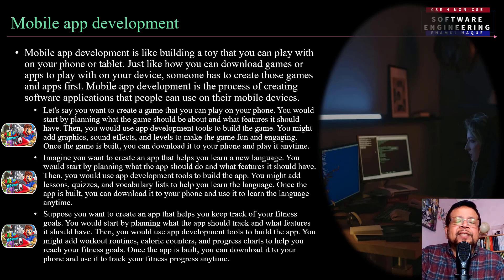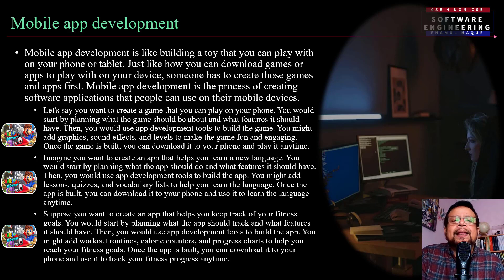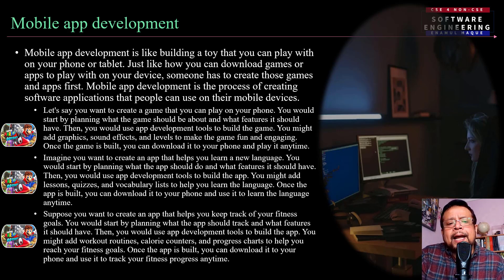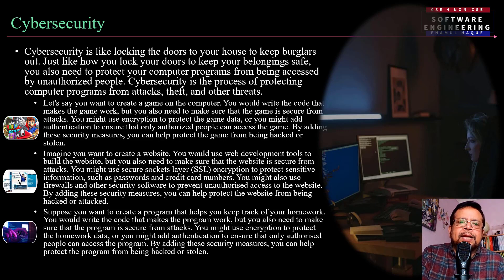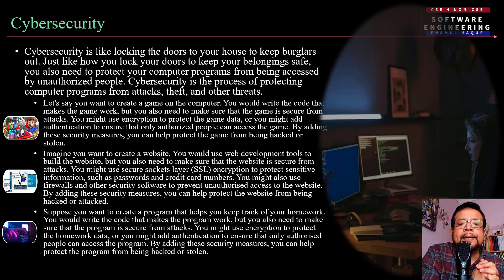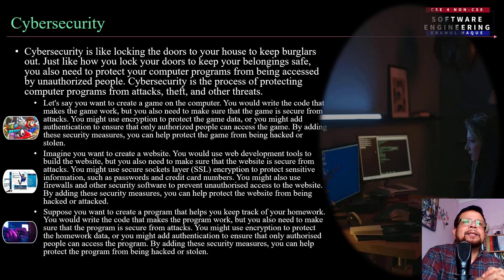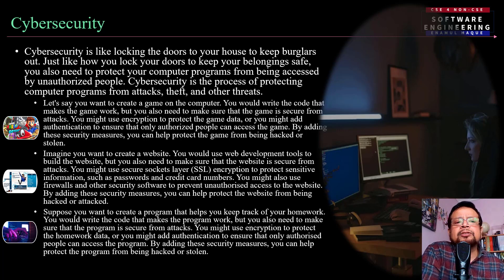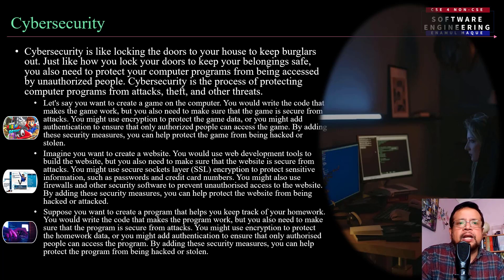৩১. মোবাইল অ্যাপ ডেভেলপমেন্ট ও সাইবার নিরাপত্তা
৩১. মোবাইল অ্যাপ ডেভেলপমেন্ট ও সাইবার নিরাপত্তা

ইউনিট ৩ এর (সফটওয়্যার ইঞ্জিনিয়ারিং) এর পঞ্চম ভিডিও।
এই ভিডিওতে আমি খুবই সহজ-সরল বাংলায় আপনাদের বুঝাচ্ছি (উদাহরণ সহ):

মোবাইল অ্যাপ ডেভেলপমেন্ট
সাইবার নিরাপত্তা

ইউনিট ৩'র বিষয় সমূহ:
সফটওয়্যার ইঞ্জিনিয়ারিং এর পরিচিতি
কম্পিউটার সিস্টেম ইঞ্জিনিয়ারিং
প্রোগ্রামিং ভাষা
অবজেক্ট ওরিয়েন্টেড প্রোগ্রামিং
সফটওয়্যার ডিজাইন প্রক্রিয়া
সফটওয়্যার ডেভেলপমেন্ট টুলস
সফটওয়্যার ইঞ্জিনিয়ারিং জীবনচক্র
সফটওয়্যার টেস্টিং
সফ্টওয়্যার ডকুমেন্টেশন
সফ্টওয়্যার উন্নয়ন সহযোগিতা
ওয়েব ডেভেলপমেন্ট
মোবাইল অ্যাপ ডেভেলপমেন্ট
সাইবার নিরাপত্তা

Total course topics:
Unit 1 - Computer Science Fundamentals
ইউনিট 1 - কম্পিউটার সায়েন্স ফান্ডামেন্টালস
Unit 2 - Data and Analysis
ইউনিট 2 - ডেটা এবং বিশ্লেষণ
Unit 3 - Software Engineering
ইউনিট 3 - সফটওয়্যার ইঞ্জিনিয়ারিং
Unit 4 - Algorithms and Programming
ইউনিট 4 - অ্যালগরিদম এবং প্রোগ্রামিং
Unit 5 - Universal Programming Principles
ইউনিট 5 - ইউনিভার্সাল প্রোগ্রামিং নীতি
Unit 6 - Digital Literacy
ইউনিট 6 - ডিজিটাল স্বাক্ষরতা

আমাদের অনেকেরই ধারণা, কম্পিউটার বিজ্ঞান মানেই বোধ হয় কেবল প্রোগ্রামিং। অনেকে আবার বলে, কেউ কম্পিউটার বিজ্ঞান পড়ে মানেই সে প্রোগ্রামিং খুব ভালো পারে। কিন্তু আদতে এটি কম্পিউটার বিজ্ঞানের সিলেবাসের একটি অংশ মাত্র। কম্পিউটার বিজ্ঞানের একজন শিক্ষার্থীকে বিশ্ববিদ্যালয় চার বছর ধরে পুরো কম্পিউটার ব্যবস্থা এবং নেটওয়ার্কিং সম্পর্কে খুঁটিনাটি পুরোটাই শেখায় হাতে–কলমে।  কিন্তু এই কোর্সে আমি NON-CSE দেড় কম্পিউটার সায়েন্স শিখাব সহজ সরল বাংলায়।
এই চ্যানেলে অত্যাধুনিক প্রযুক্তি নিয়ে বলি আর আমার লেখা বিভিন্ন টেকনোলজিক্যাল বই থেকে ডেটা সায়েন্স, ক্লাউড কম্পিউটিং, আর্টিফিশিয়াল ইন্টিলিজেন্স, মেশিন লার্নিং ইত্যাদির উপর টিউটোরিয়াল আপলোড করি।

 / digitaldeepdive   ও শেয়ার করুন। আর ইউটিউব এলগরিদম এর জন্য ভিডিওতে একটি "লাইক" দিয়ে গেলে বাধিত হবো।